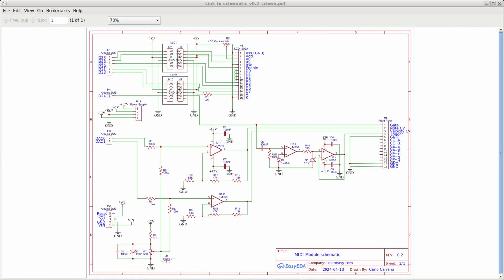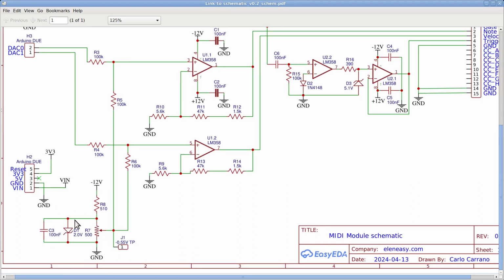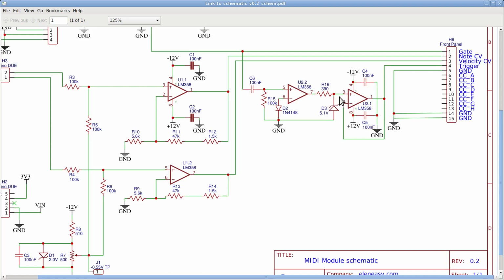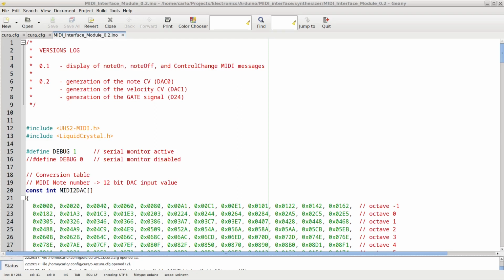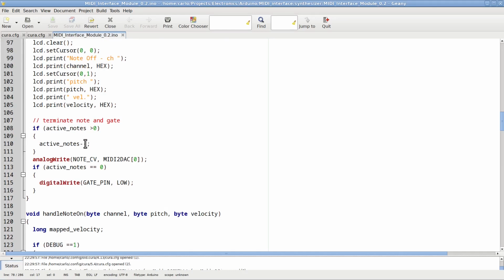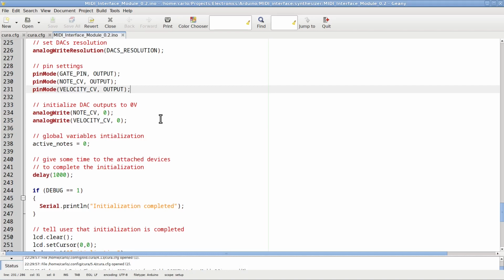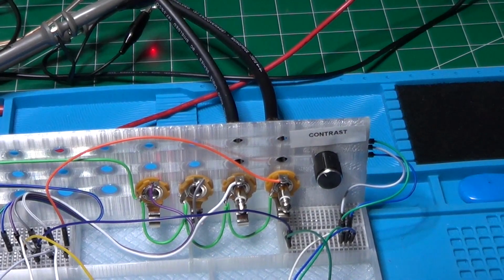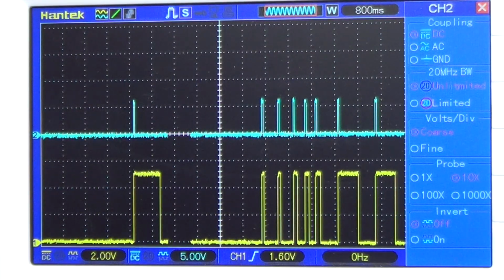The Synth Project Episode 41: MIDI Module - Part 2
Let's continue the design and testing of the MIDI module for our synth project.
This time we will create the circuits and the software to handle the control voltages for notes and their velocity, and the circuits and software to handle the Gate and Trigger signals associated to the notes.

Chapters:
00:00 Introduction
00:38 Hardware Changes
06:39 Software Modifications
14:32 Lab Testing
20:48 Conclusion